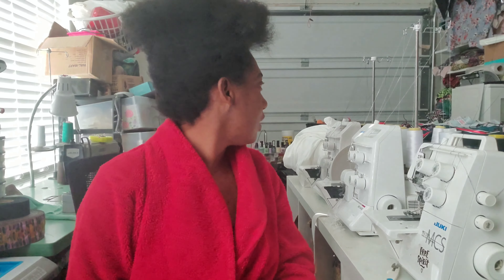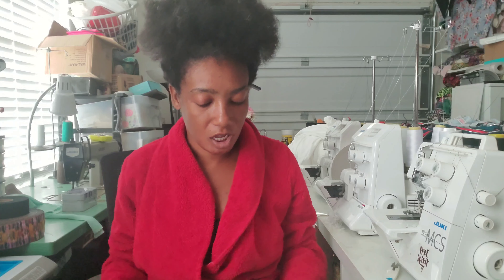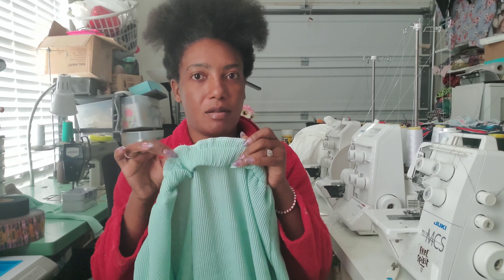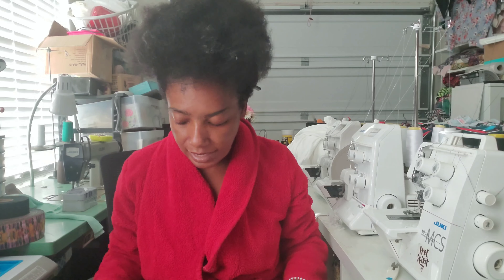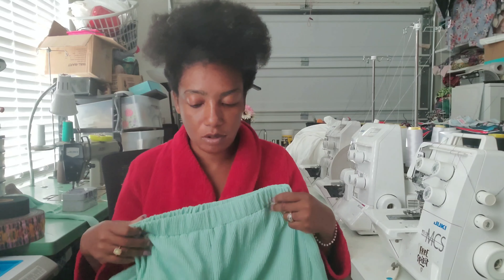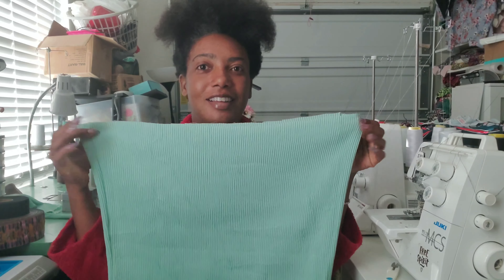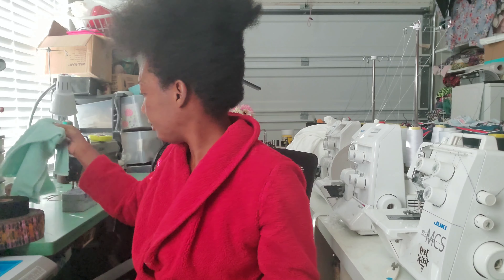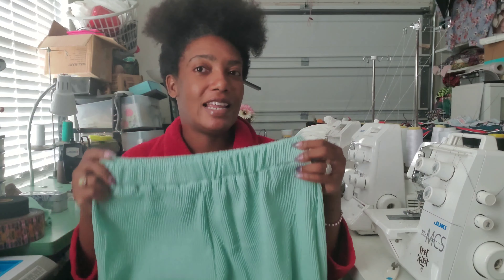SIMPLICITY PATTERN REVIEW